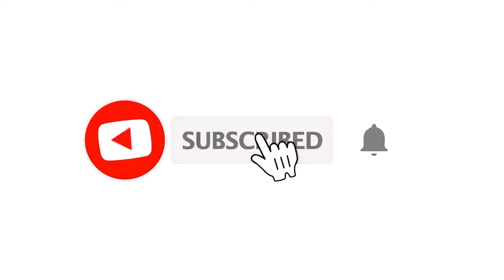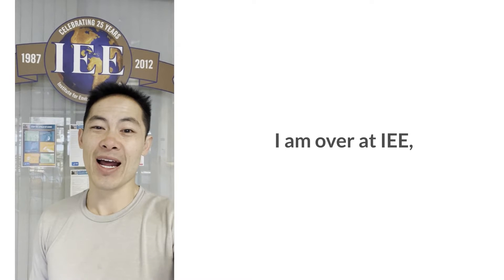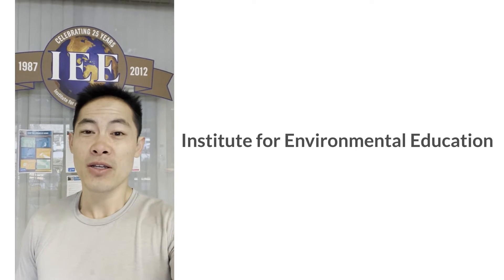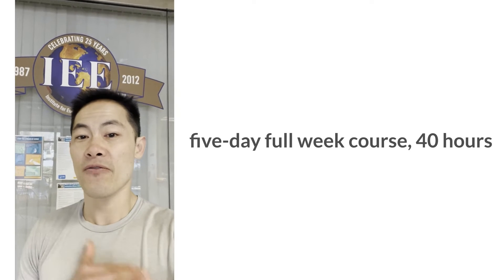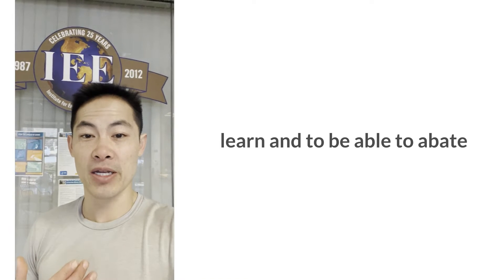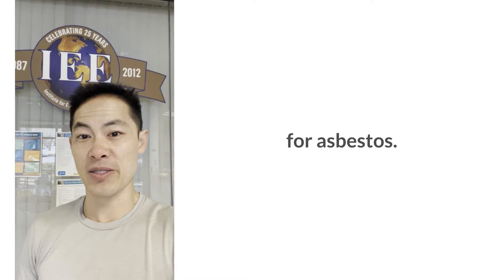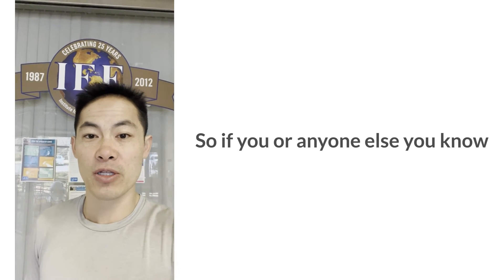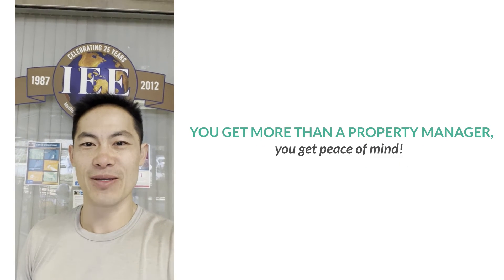Starting Our Asbestos Removal Training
Asbestos is a common issue in most properties, and removal services usually have to be outsourced. But this is now an in-house service brought to you by Green Ocean Property Management because our CEO Jarrett Lau trained in the asbestos removal supervisor course of the Institute for Environmental Education.

With Green Ocean Property Management, you don't just get a property manager – you get PEACE OF MIND!

We provide full-service management solutions from property marketing, tenant screening, rent collection, and property maintenance to property inspections and legal guidance.

With more than 40 years of extensive property management experience – including the insurance, construction, and finance industries – Green Ocean Property Management has been managing over 500+ properties in 17 neighborhoods of the Greater Boston area, from small condos to large multifamily properties.